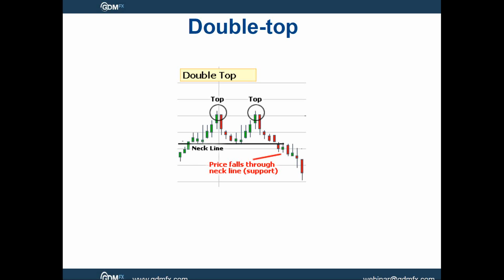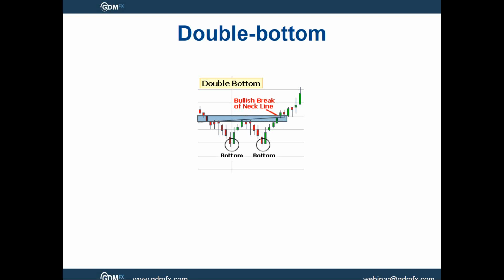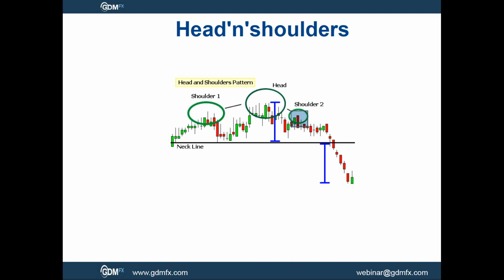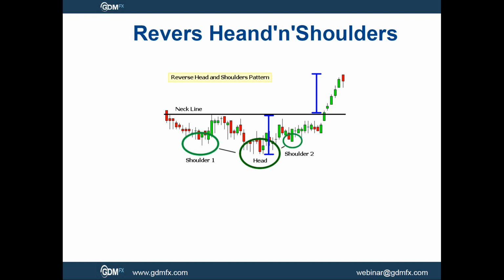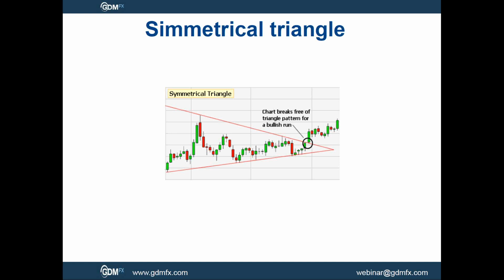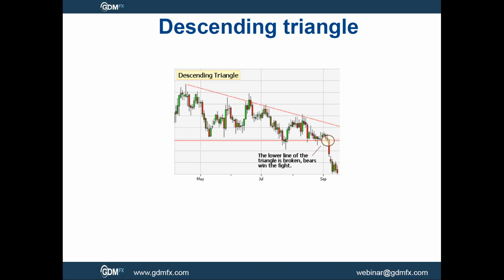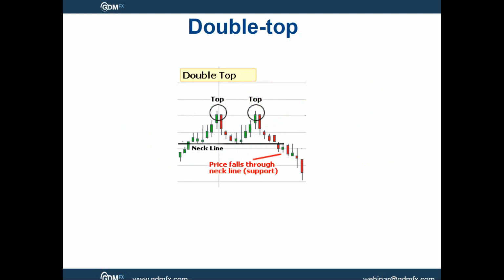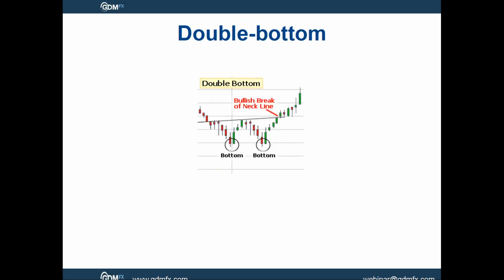Chart Patterns @ GDMfx